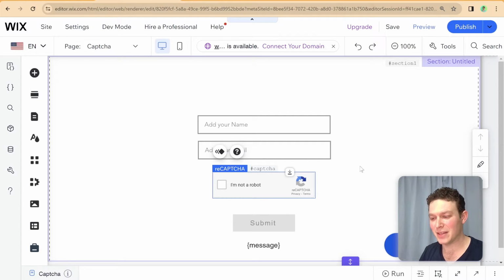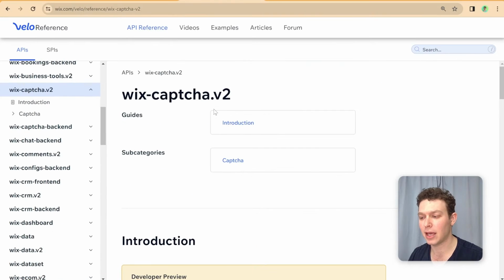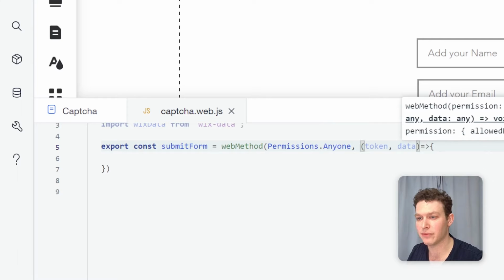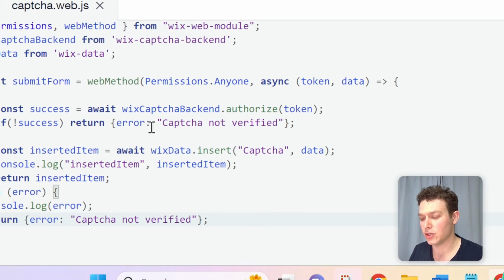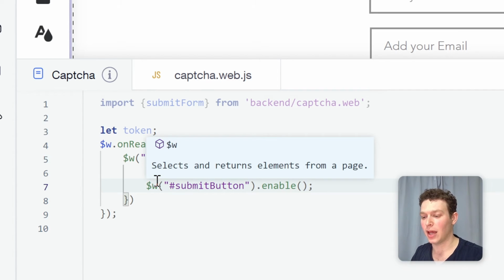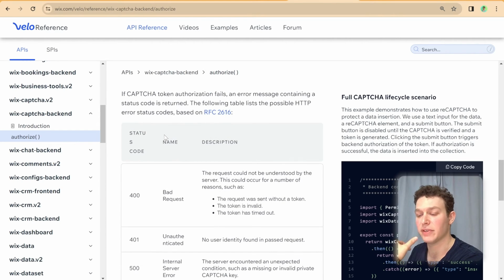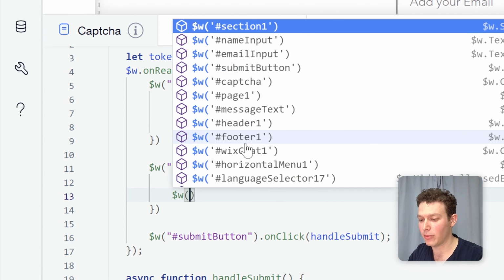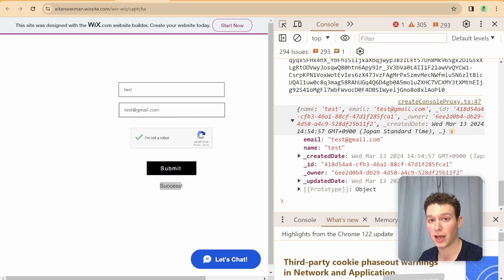How to Prevent Spam Bots with Captcha on Wix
Timeline:
00:28 Overview of form setup in Wix CMS.
01:10 Adding CAPTCHA to the custom Wix form.
01:50 Purpose of CAPTCHA in blocking bots.
04:06 Back-end verification using Wix Capture API.
05:20 Coding back-end submission and error handling.
07:55 Coding authorized token verification.
12:15 Setting up front-end code and importing back-end.
14:04 Handling unverified CAPTCHA event.
20:50 Finalizing setup and testing form submission.
21:59 Explanation of CAPTCHA timeout.
22:26 Setting up timeout event handler.
23:31 Handling CAPTCHA errors and disabling submit button.
26:32 Successfully submitting form and concluding CAPTCHA implementation.